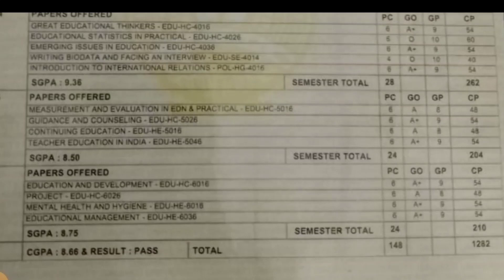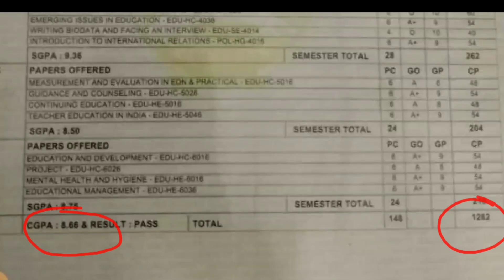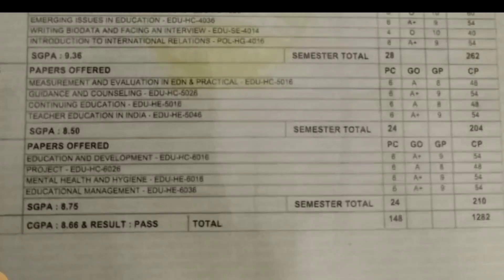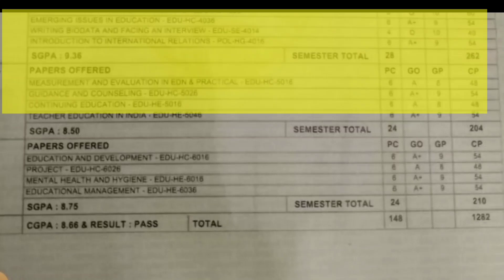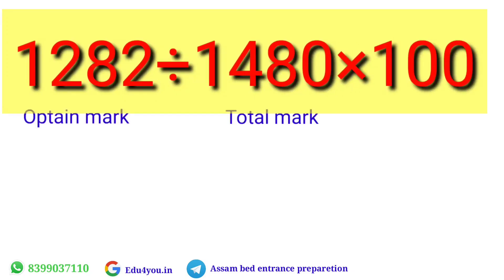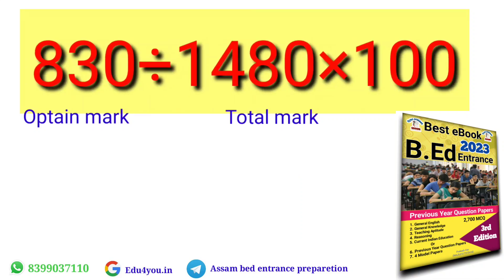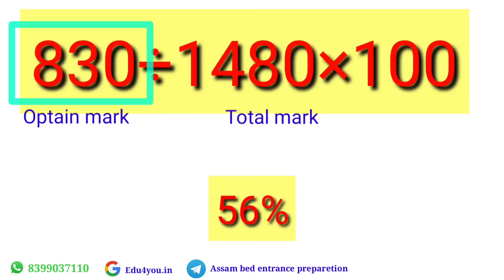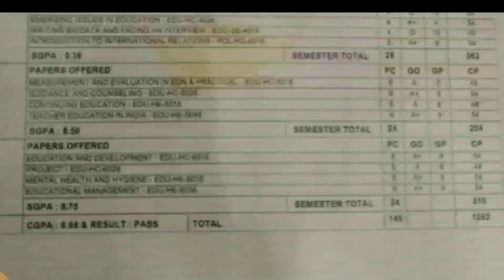gu CBCS Total Marks | gauhati university UG total marks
gauhati univrsity BA total marks
gauhati university bsc total marks
gauhati university bed entrance 2023 form fill up
gauhati university bed 2023
guwahati university bed previous year question paper

How to calculate total marks in Guwahati University?
What is total grade point in Gauhati University?
What is the pass mark for Gauhati University?
What is the percentage of marks for first class as per Gauhati University?
Guwahati University passing marks
GU CBCS total marks
Gauhati university passing marks out of 80
Gauhati University CGPA to percentage
Gauhati University CGPA formula